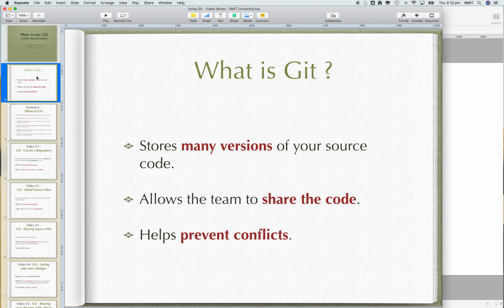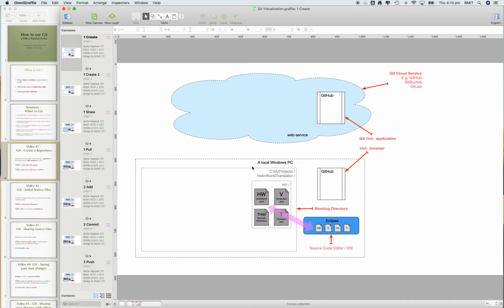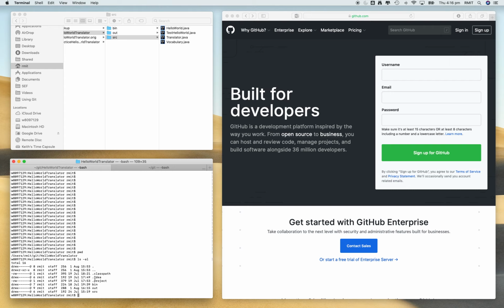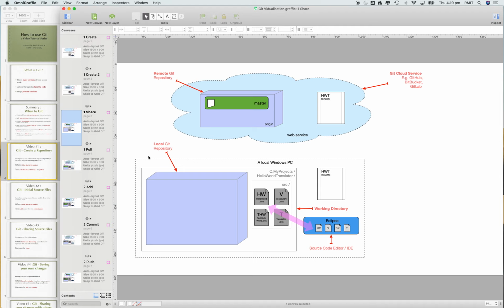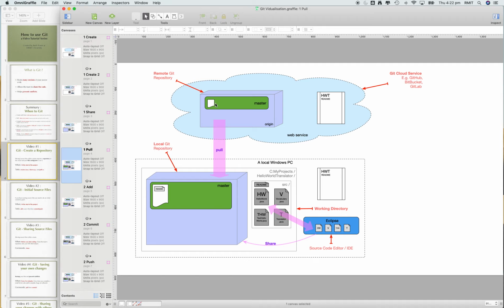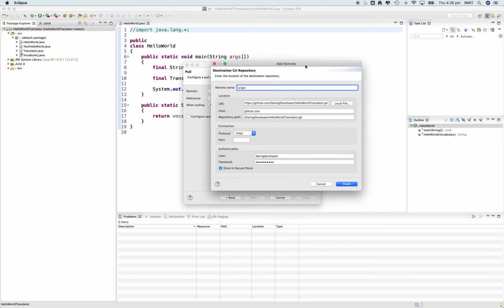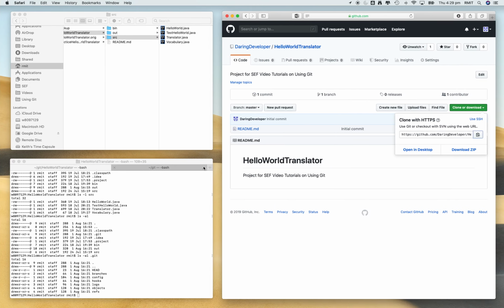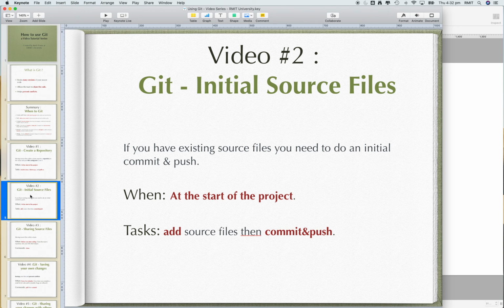Using Git 1 Create a Repository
This video shows you how to create a remote Git repository (using GitHub), a local repository (using Eclipse) and then connect them so files can be synchronised between them.